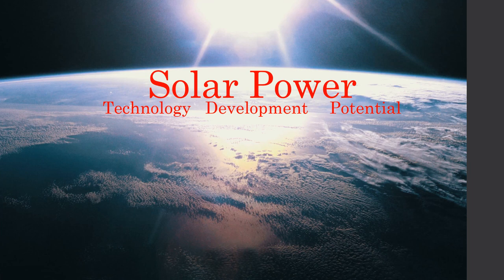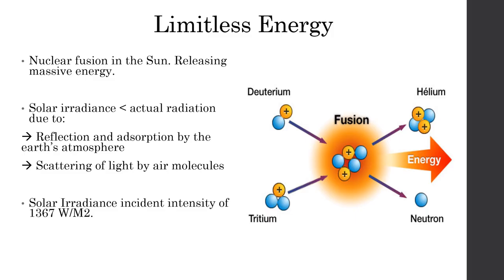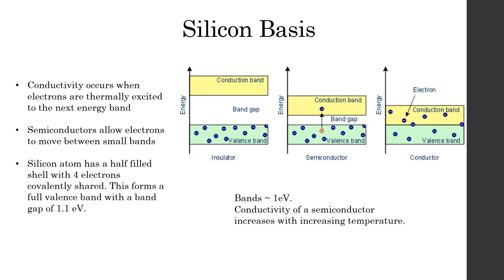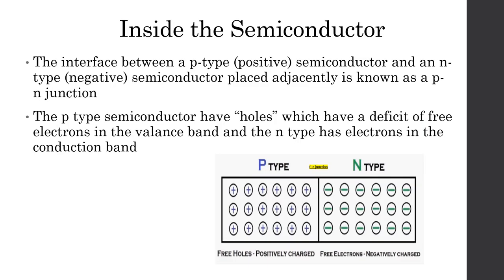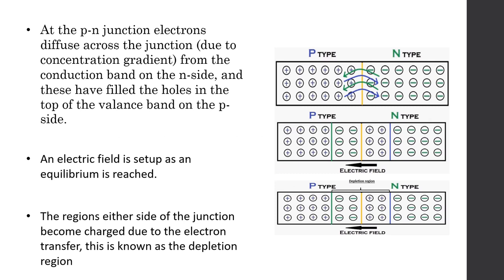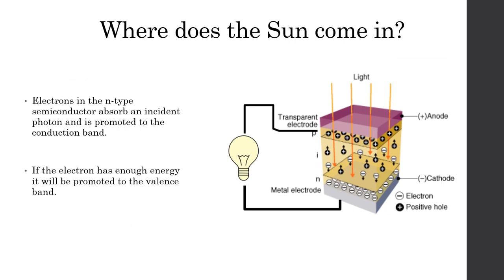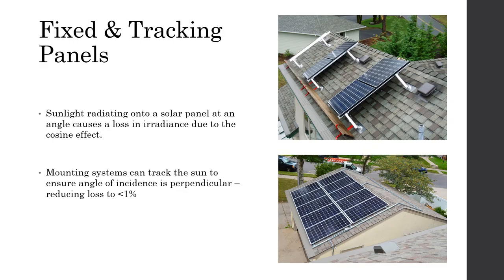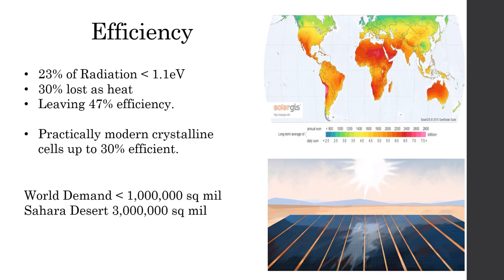Solar Power UCL 2019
Ayub Nur
Dahir Ali
Ruhul Choudhury
Nallie Kayani
Ibrahim Sulu
Mohtadi Elamin